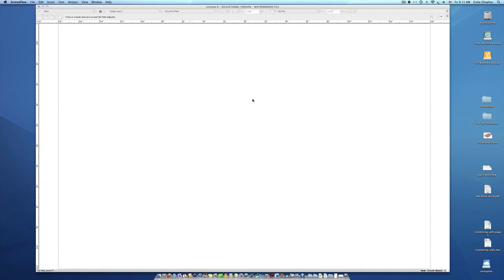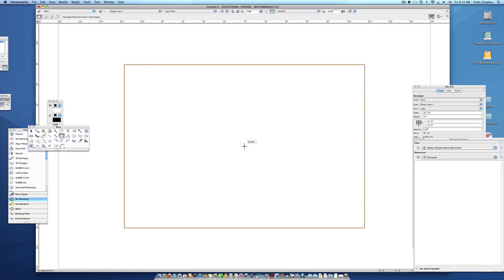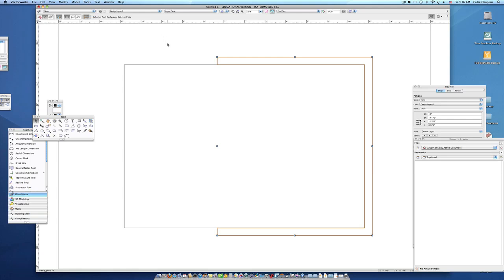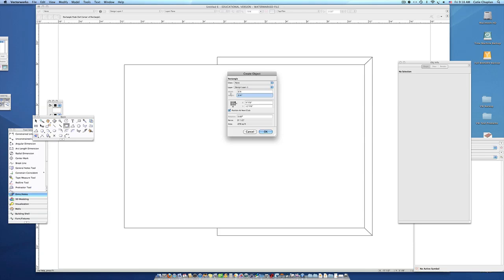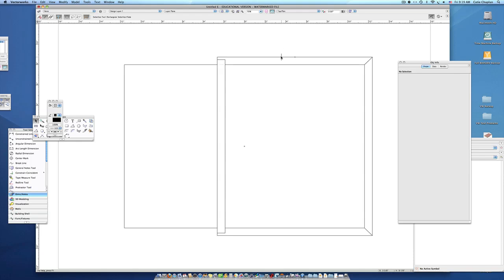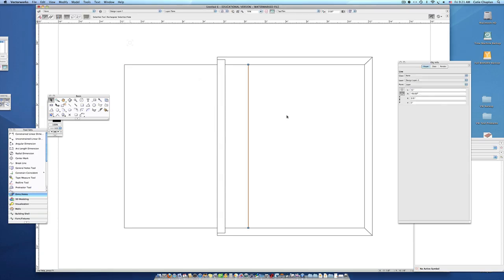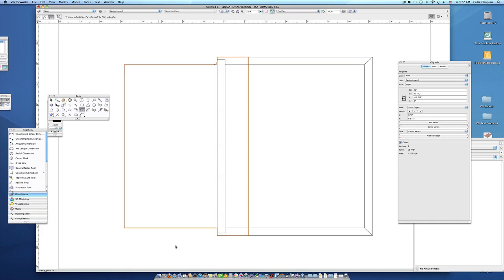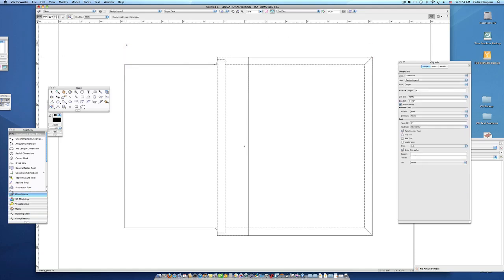WOOD TECHNOLOGY C.A.D